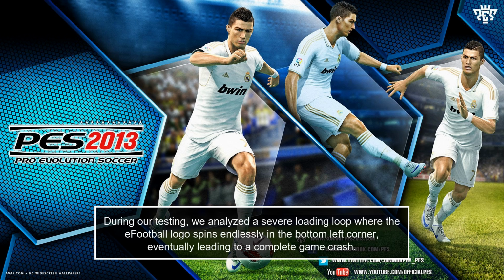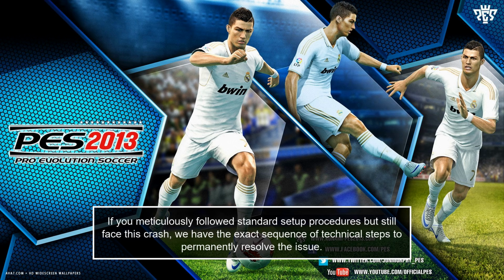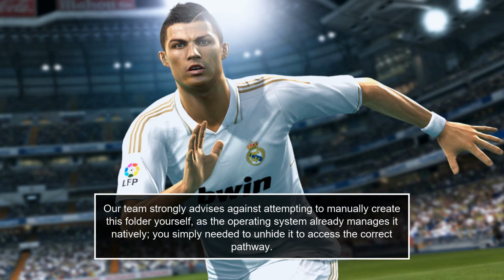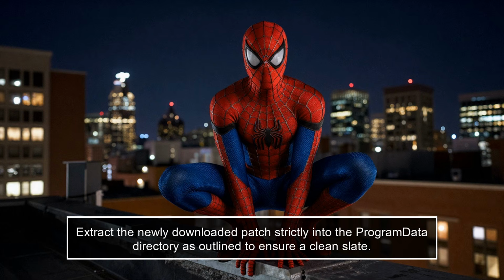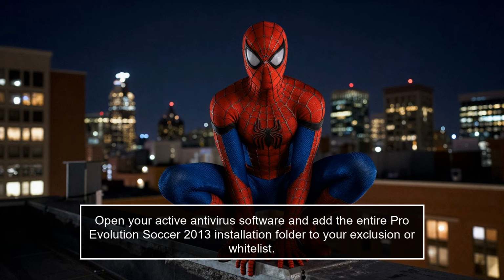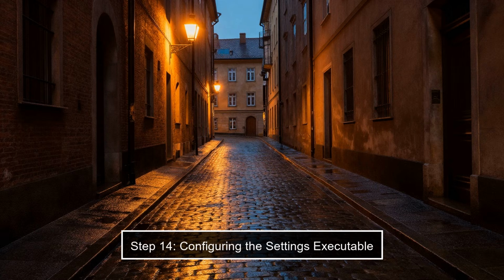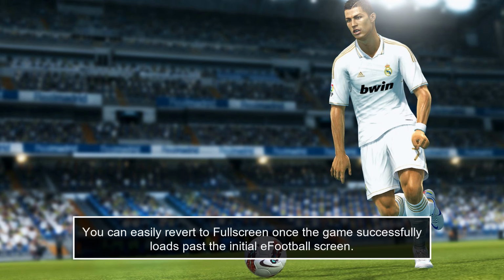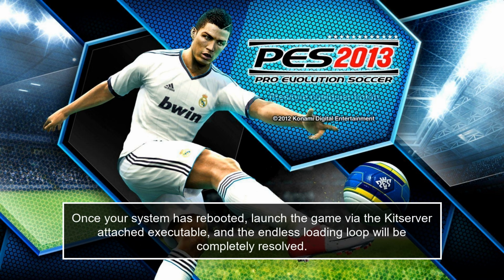How to Fix Alfonso 2026 Patch Infinite Loading In Pro Evolution Soccer 2013 ✅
Welcome to Teknobalta's step-by-step fix guide for Pro Evolution Soccer 2013. We show you how to quickly resolve the Alfonso 2026 patch infinite loading screen where the eFootball logo spins endlessly. This rendering loop is caused by incorrect directory placement during manual installation. Many players place Konami folders inside the Program Files directory, failing to load required data. To permanently fix this, we guide you through utilizing the hidden ProgramData folder to inject modified assets correctly. We cover removing conflicting directories, placing patch files in the native pathway, safe reinstallation, and configuring Kitserver Manager with administrative privileges. We also address antivirus interference, save data cleanup, Windows 7 compatibility, VRAM detection, disabling read-only attributes, and validating DirectX components. Follow these clear solutions to restore your game.

0:00 - Introduction
0:54 - Solution 1: Diagnosing Directory Path Errors
1:36 - Solution 2: ProgramData Requirement For Assets
2:09 - Solution 3: Enabling Hidden System Folders
2:46 - Solution 4: Navigating To ProgramData Directory
3:16 - Solution 5: Removing Conflicting Directories
3:43 - Solution 6: Placing Patch Files In ProgramData
4:14 - Solution 7: Reinstalling Patch Safely
4:44 - Solution 8: Kitserver Manager Privileges
5:13 - Solution 9: Detaching And Reattaching Executable
5:42 - Solution 10: Addressing Antivirus Blocks
6:15 - Solution 11: Save Data And Edits Cleanup
6:48 - Solution 12: Setting Administrator Privileges
7:15 - Solution 13: Windows 7 Compatibility Mode
7:44 - Solution 14: Settings Executable VRAM Check
8:15 - Solution 15: Switching To Windowed Mode
8:42 - Solution 16: Disabling Read-Only Attributes
9:10 - Solution 17: Validating DirectX Components
9:44 - Solution 18: Final System Reboot